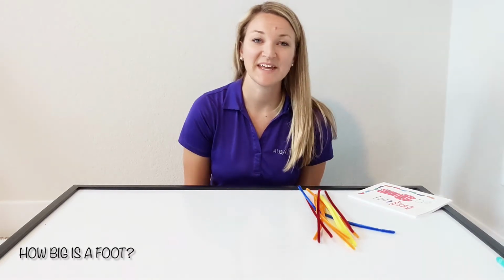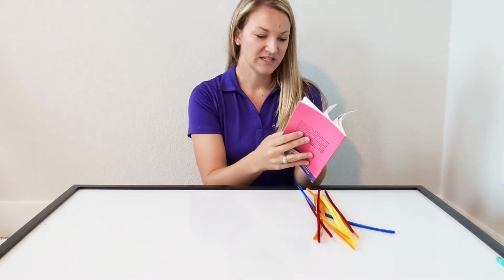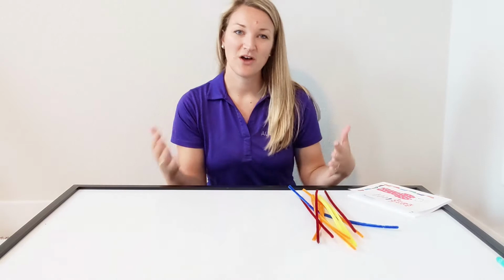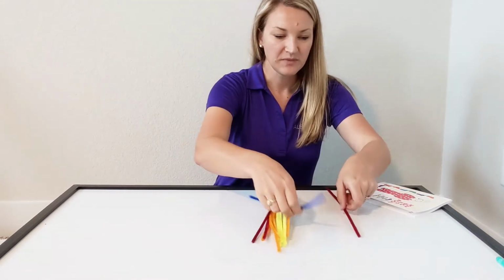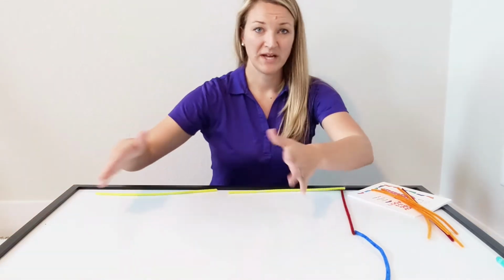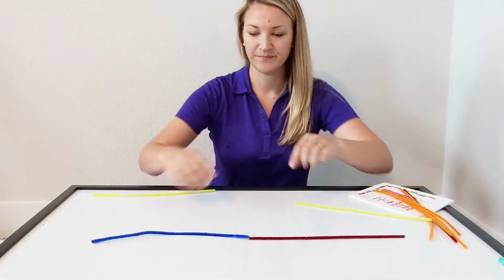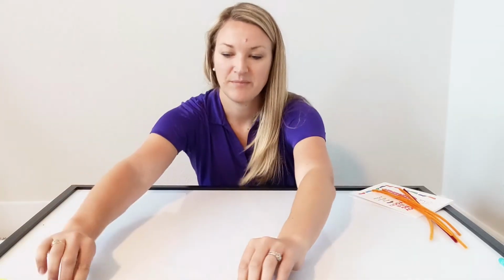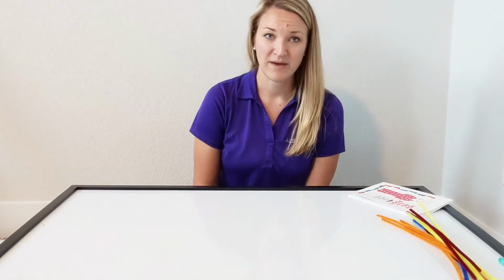How Big is a Foot? - YMCA Summer Math Camp